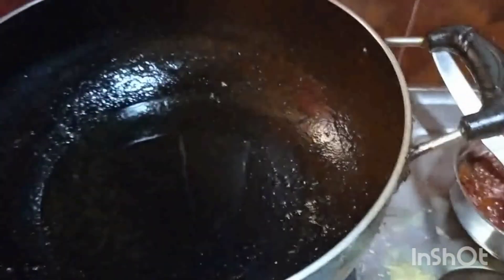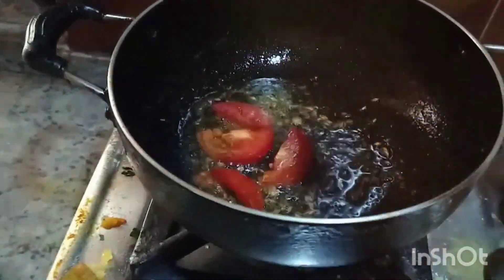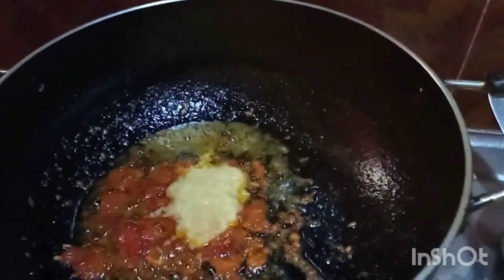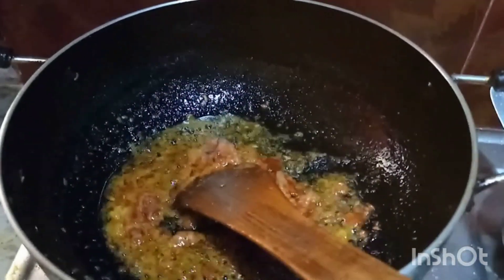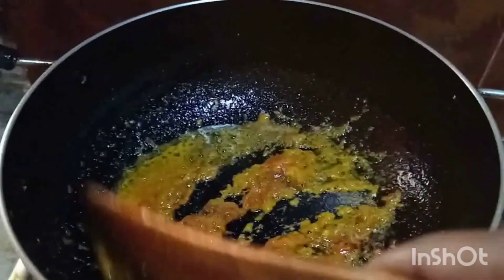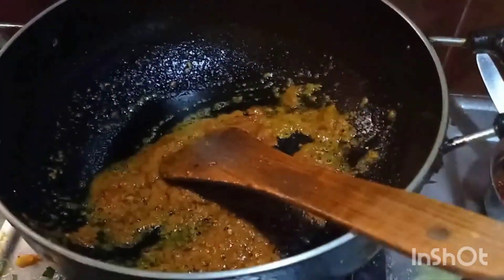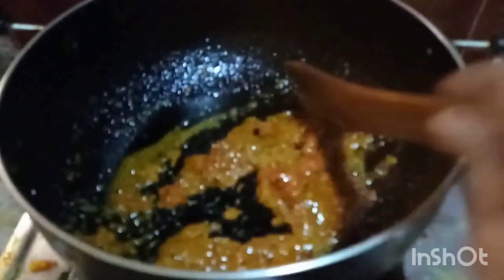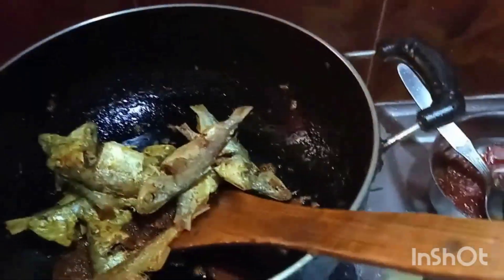Mach r jhal ta aj ektu onno vabe banalam, Bengali Khoyra Fish Recipe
Ajk koira mach r jhal banano sekalm, peaj, rosun  6ara sudu adha r jire deai bnea fellam.